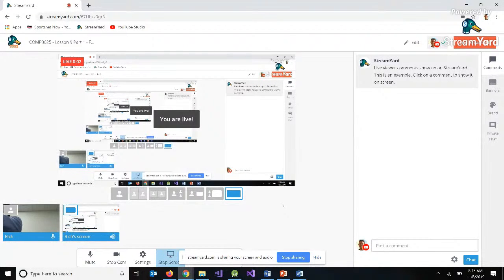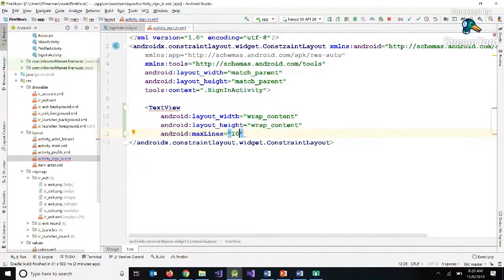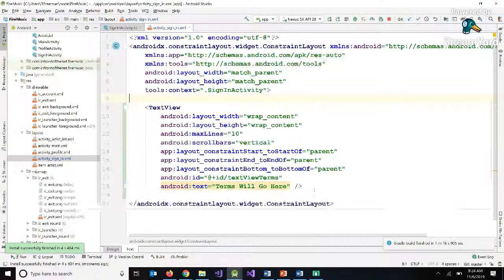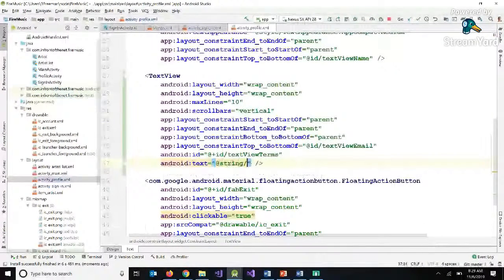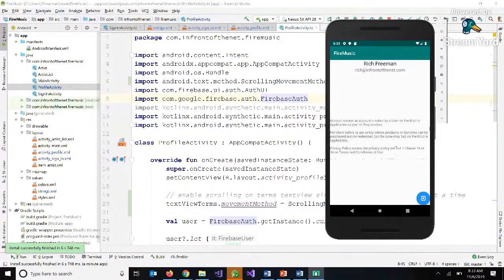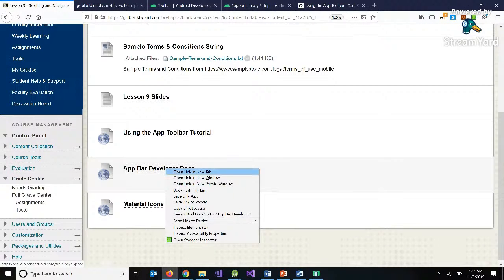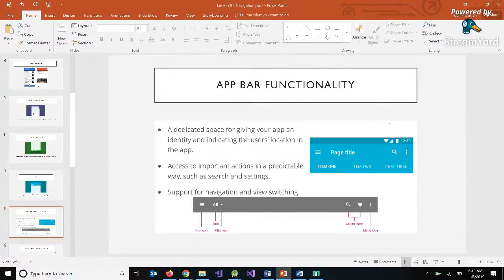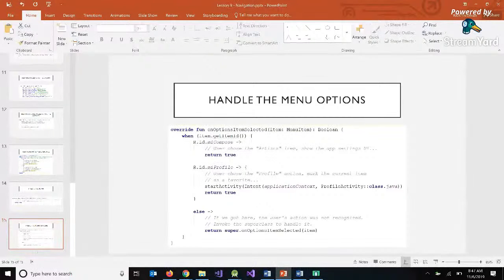COMP3025 - Lesson 9 Part 1 - F2019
Scrolling and Navigation